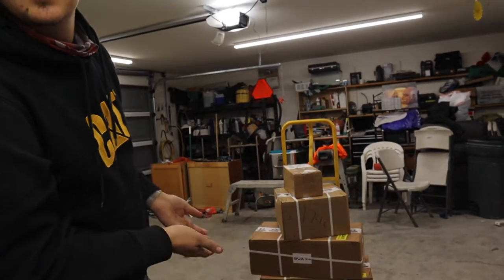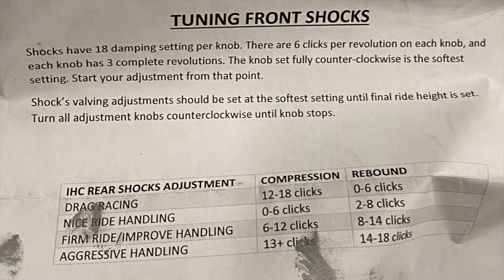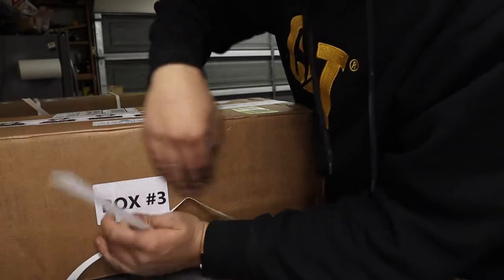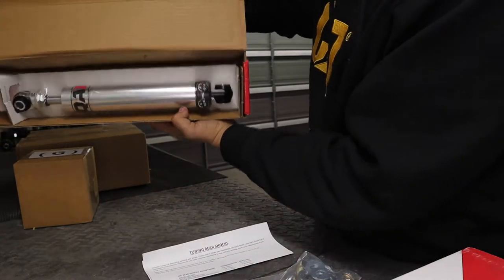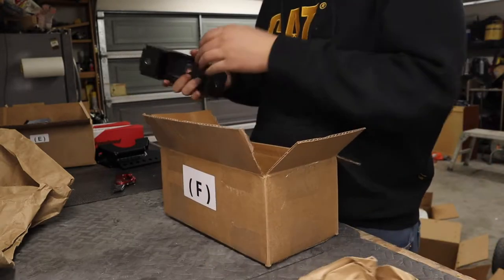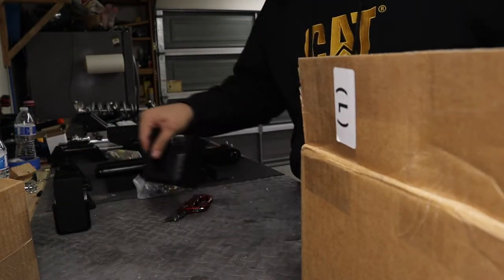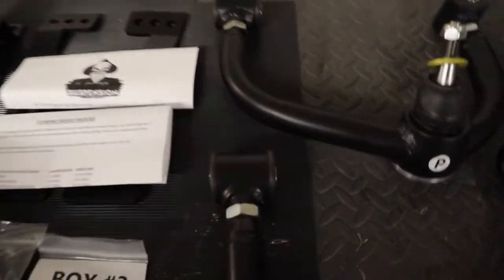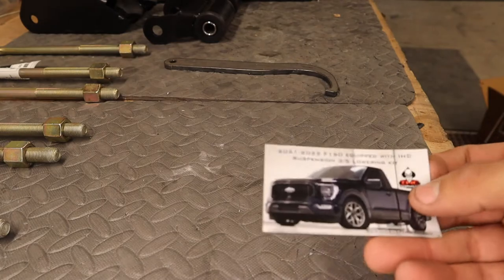Unboxing 2021 ford f150 5.0 coyote ihc performance drop kit 3/5 part 1 best performance drop kit imo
Down below is the website where I bought it

Part 2 video here